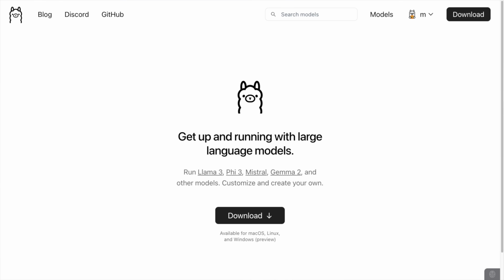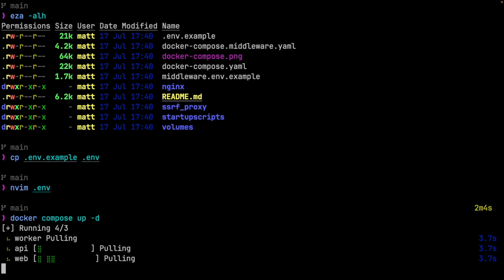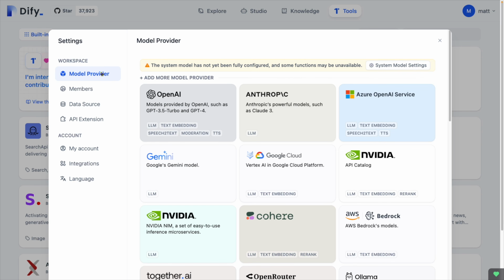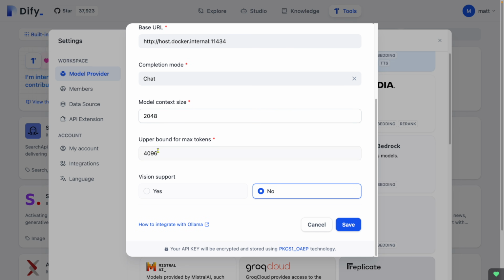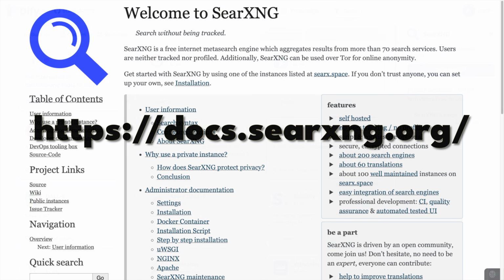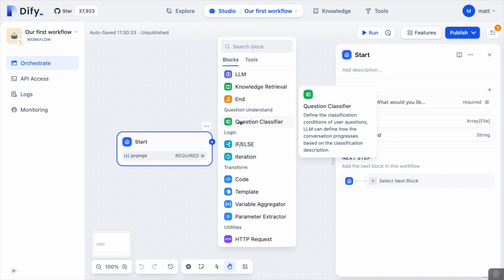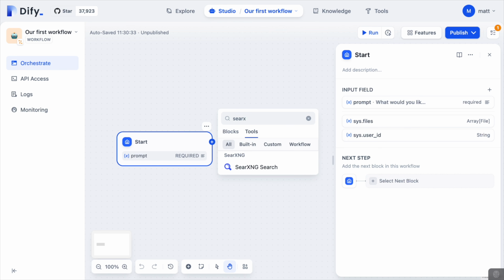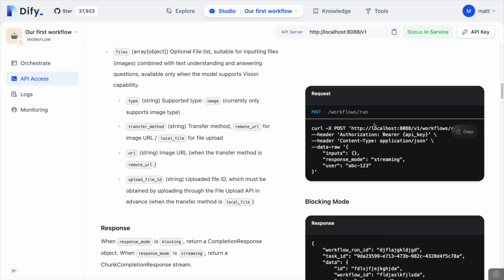Is Dify the easiest way to build AI Applications?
Dify is a pretty cool tool for making AI apps that you can host. It's not perfect, but there is a lot to like.